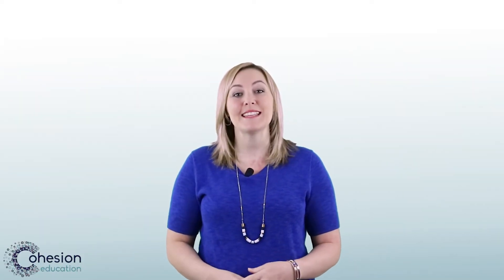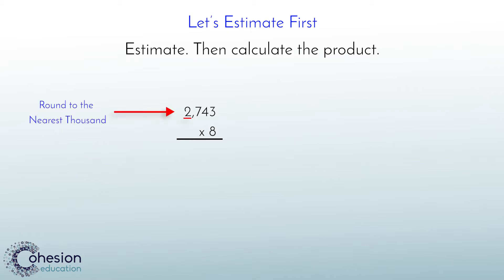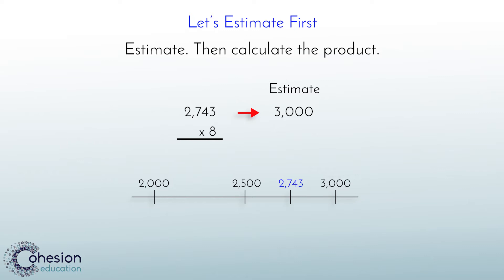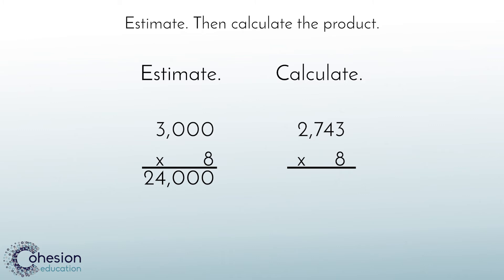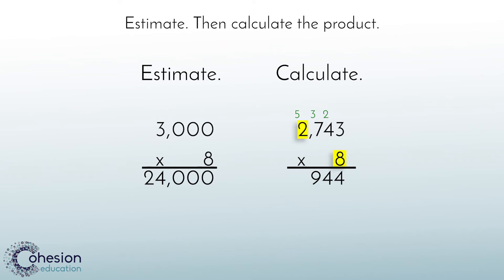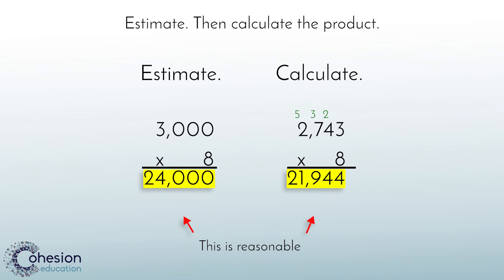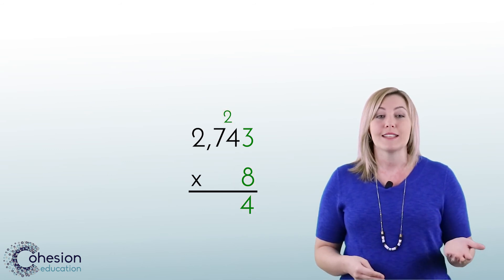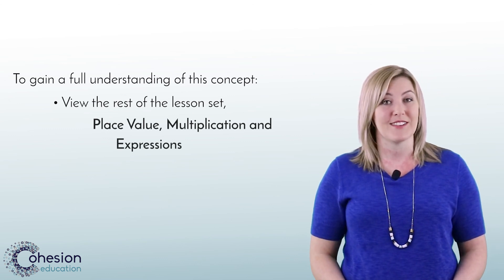Multiply by One-Digit Numbers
How can we multiply a multi-digit factor by a one-digit factor?